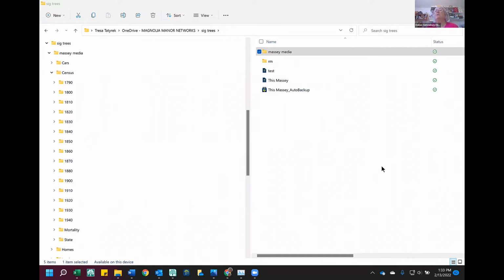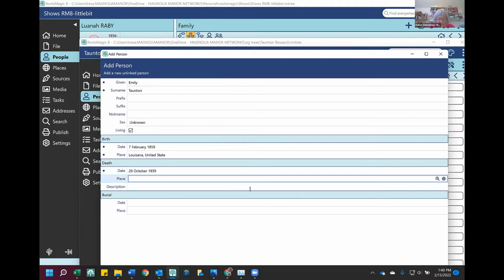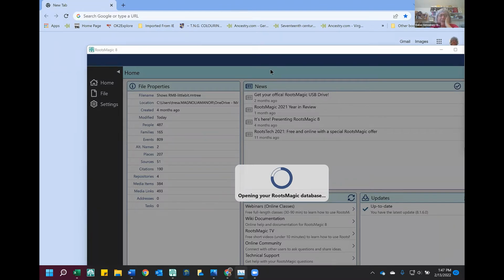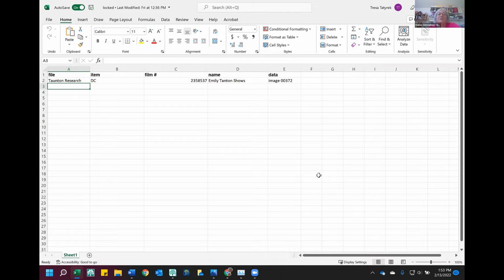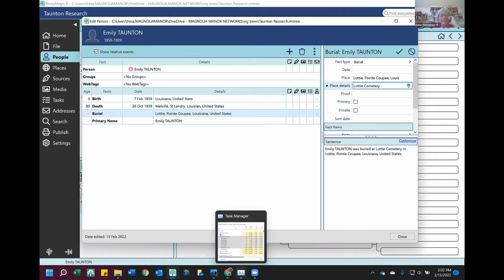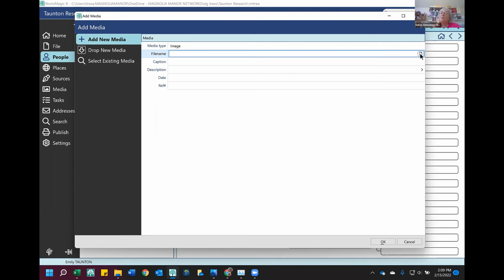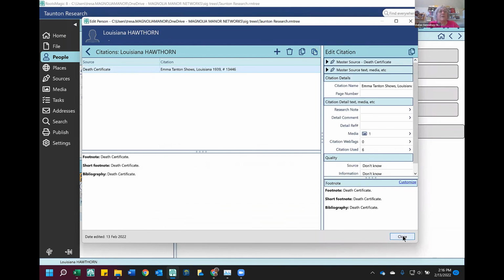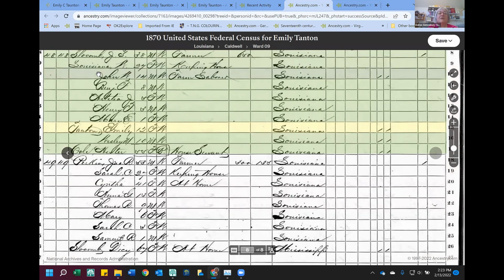RootsMagic SIG / 2022-02